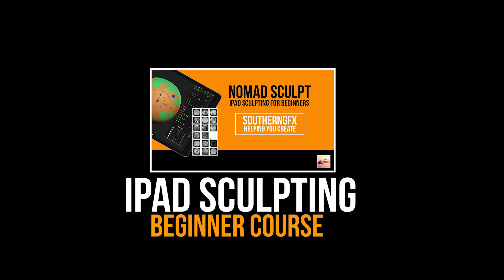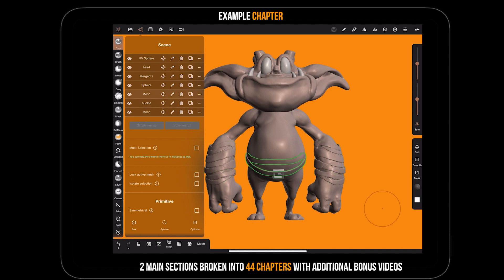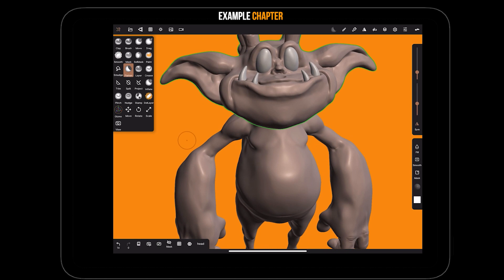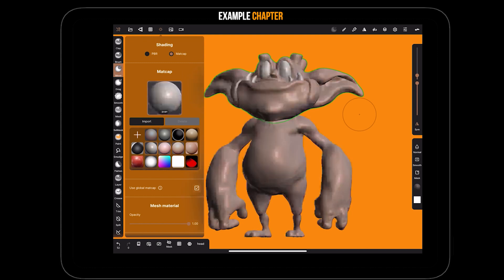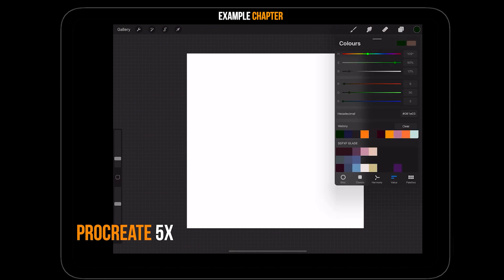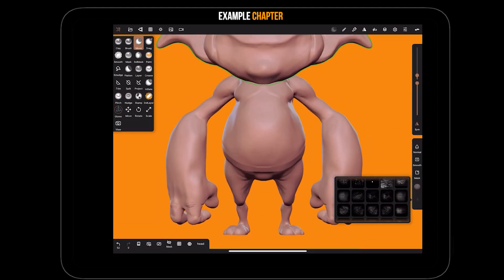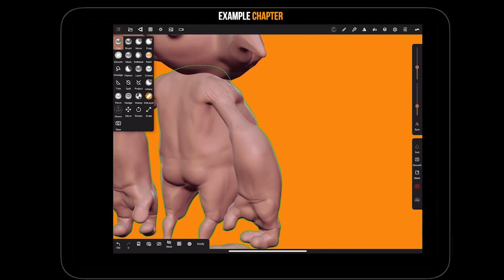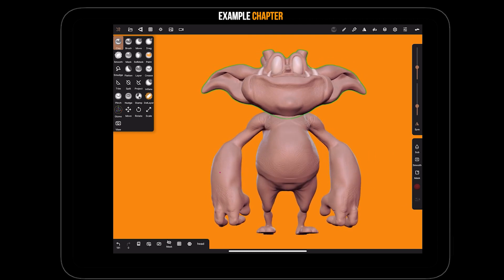Nomad Sculpting App - FREE chapter from the course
Check out our first iPad sculpting course, watch out for more courses in the future.

 I am very excited to tell you the creation of our nomad sculpting course is almost completed.  In this video we are giving you an overview of what we have created for you and have included one of the actual chapters from our iPad sculpting course in this video.

Over the last few months I have given you various Nomad sculpting tutorials and I have listened to your comments and feedback to create the ONLY beginners FULL Nomad sculpting course at this time.

The Nomad app is such a fantastic iPad sculpting app and I hope you enjoy this free taster from the course.

SouthernGFX Shop

Threads: @southerngfx
X: @southerngfx
Bluesky: southerngfx.bsky.social